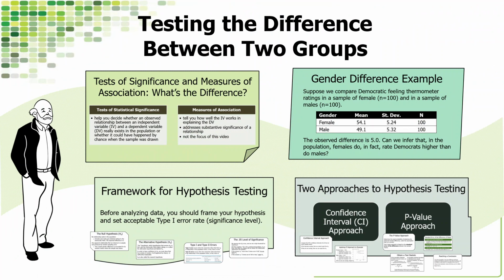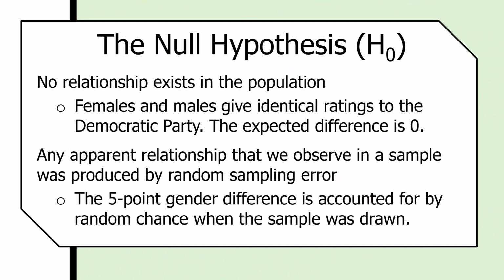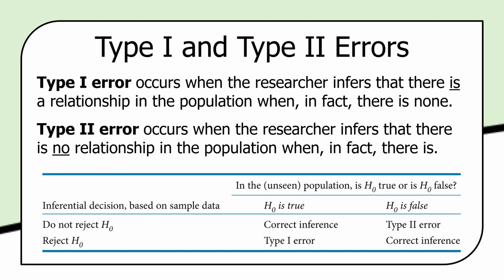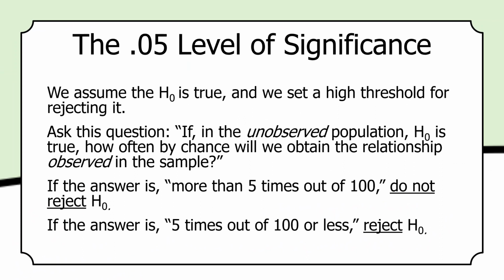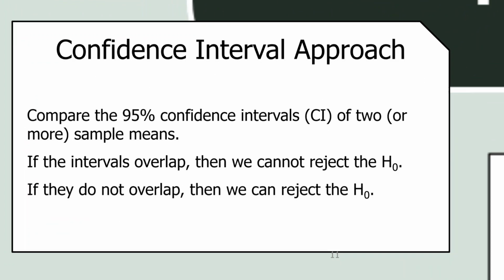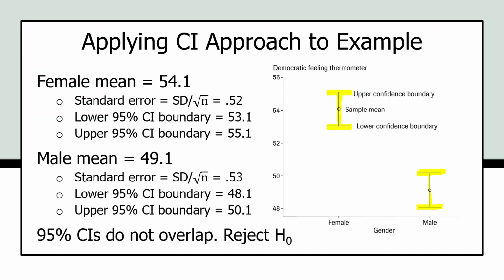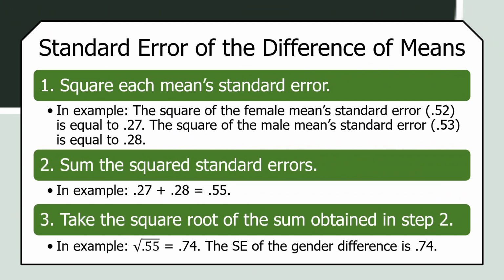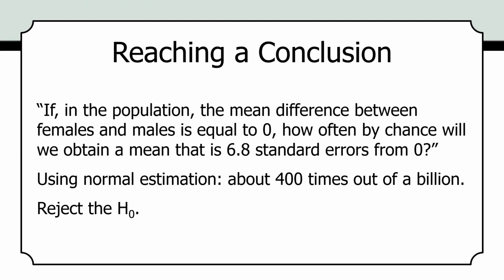Testing the Difference Between Two Groups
0:00 - Title Screen
0:11 - Skip Intro
Tests of Significance and Measures of Association: What’s the Difference?
Gender Difference Example
Framework for Hypothesis Testing
Two Approaches to Hypothesis Testing